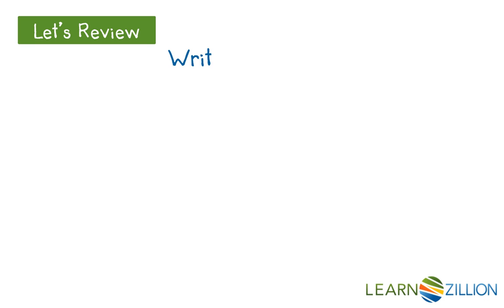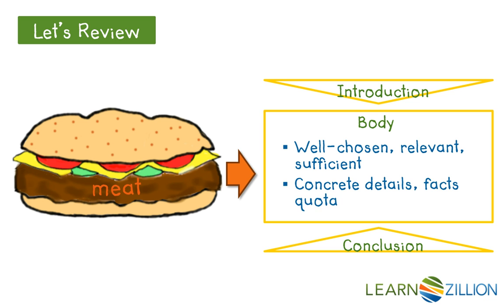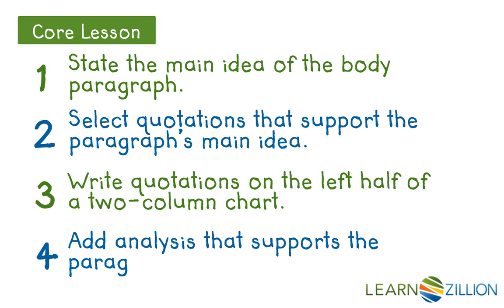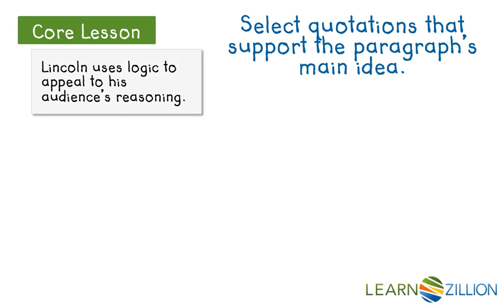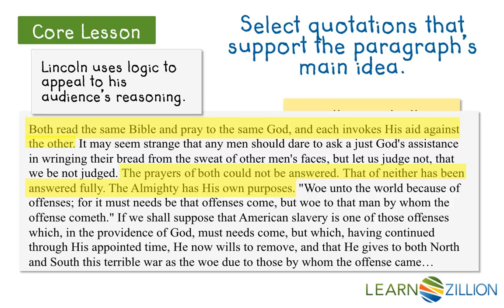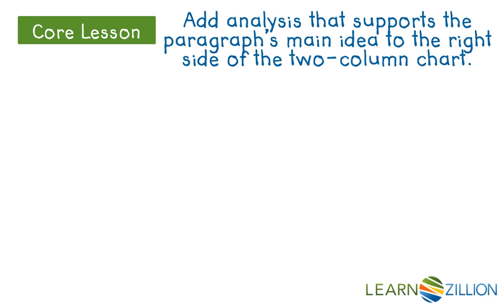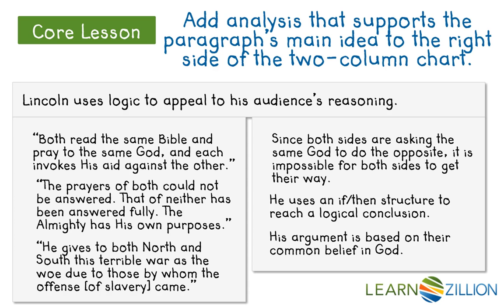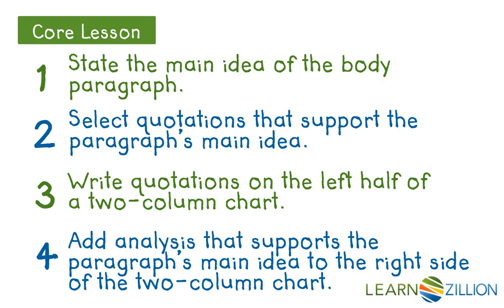3 Write Explan Essay Abe 1st Inaug Develop ideas for a body paragraph using quotations and analysis